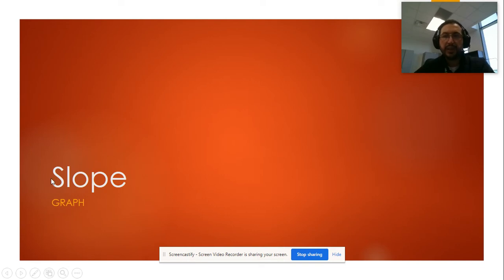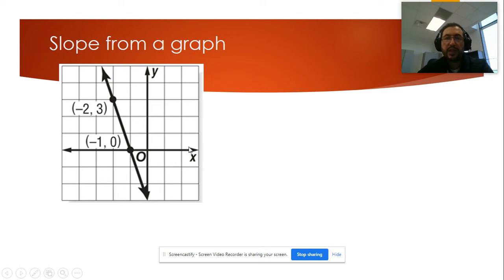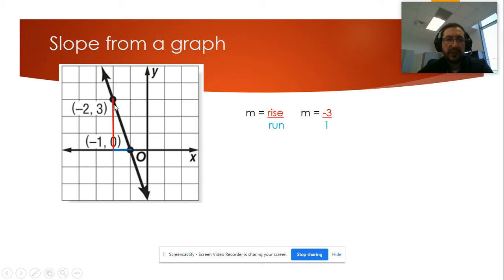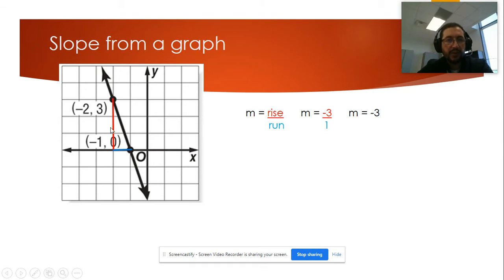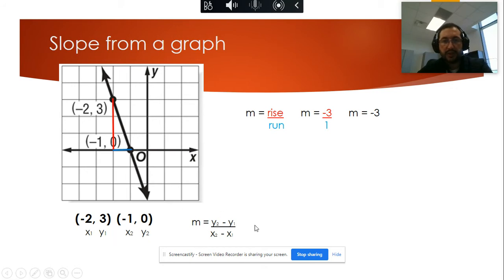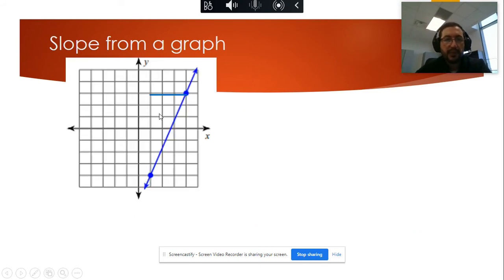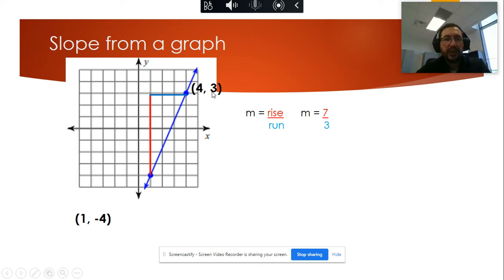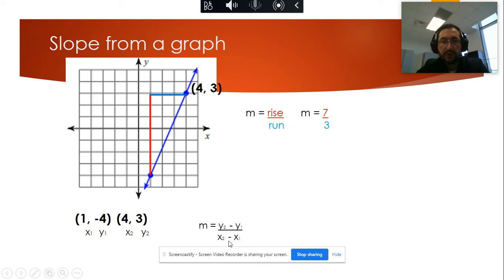Slope from a graph